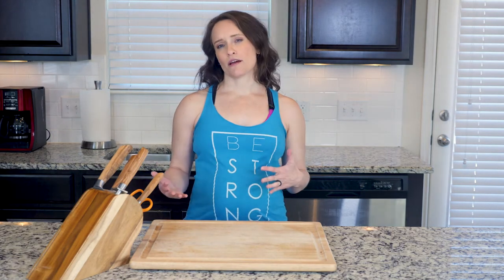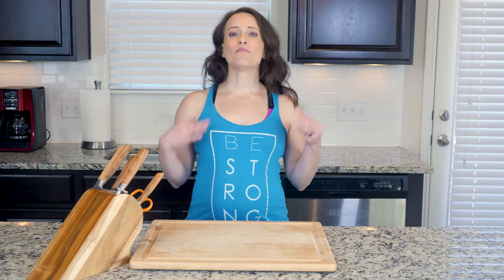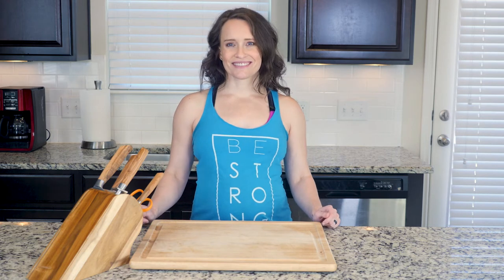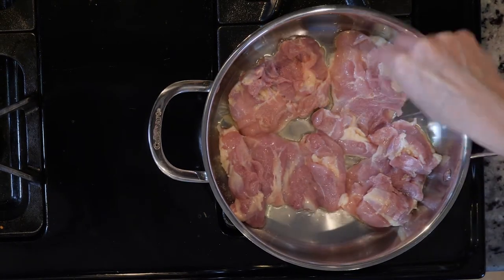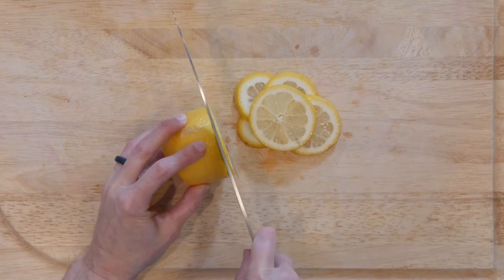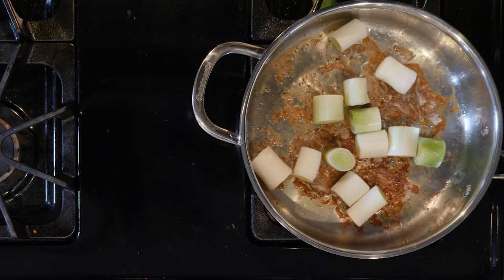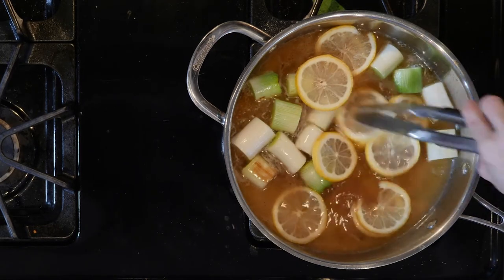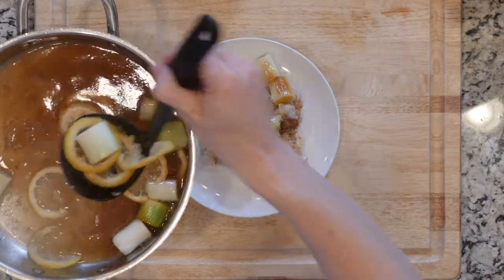SP 18 LAMBDA POU ChickenthighsLeeksLemon